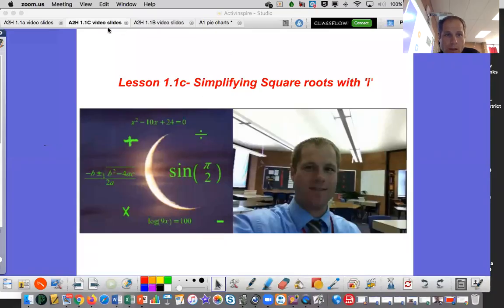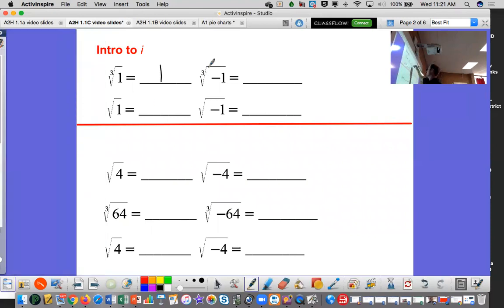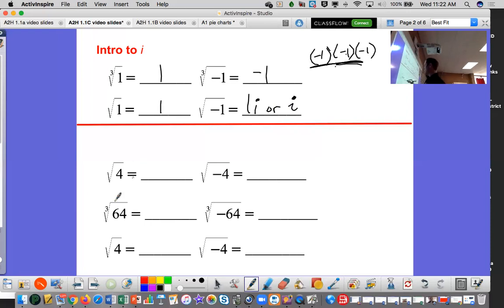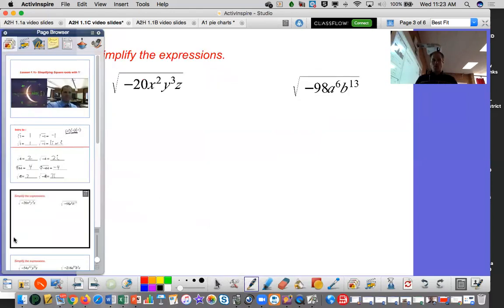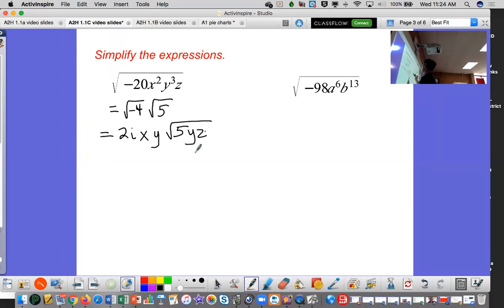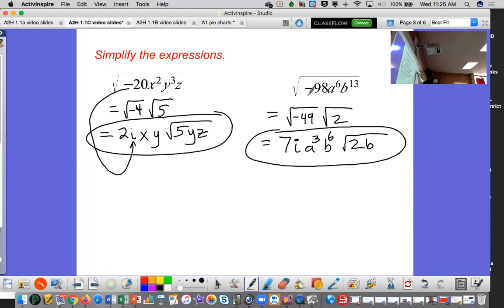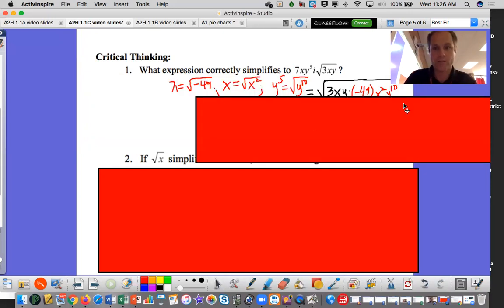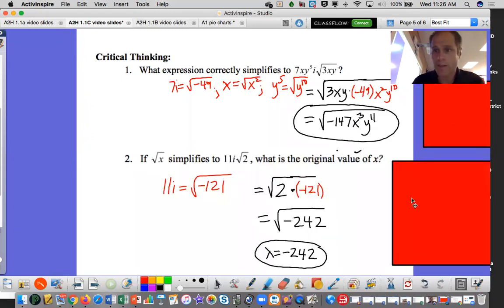simplify square roots with i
simplify square roots with negative under the radical